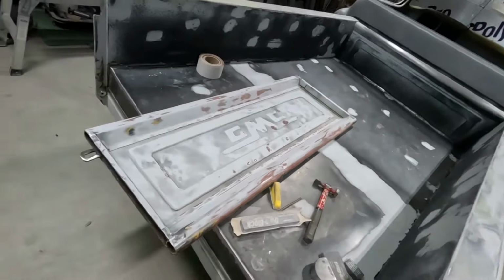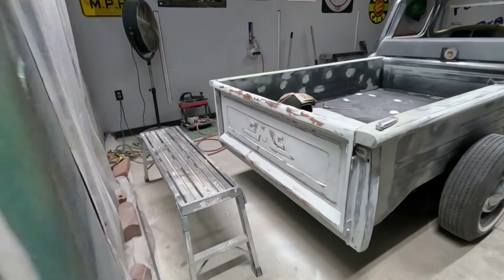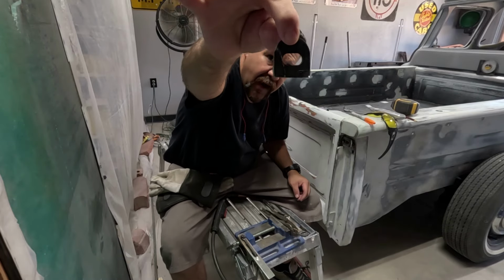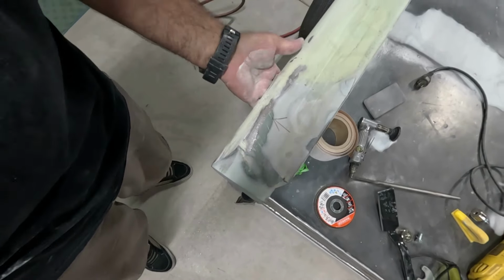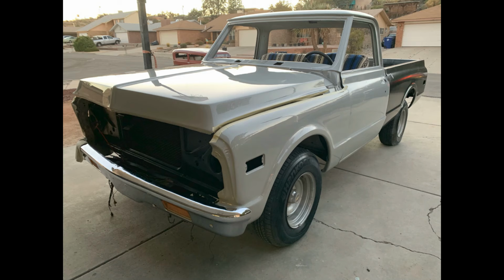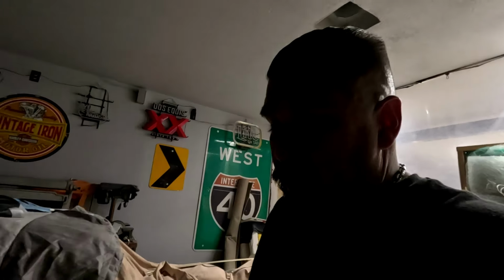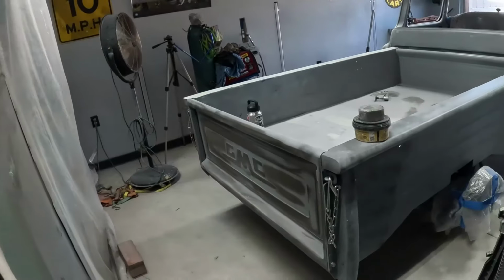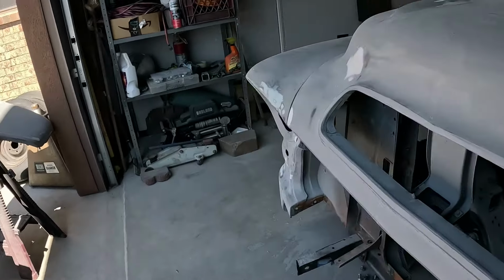57 GMC Gets some primer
Finally some good progress, 57 gets primed, almost ready for some color.